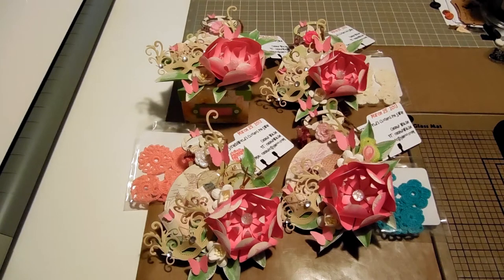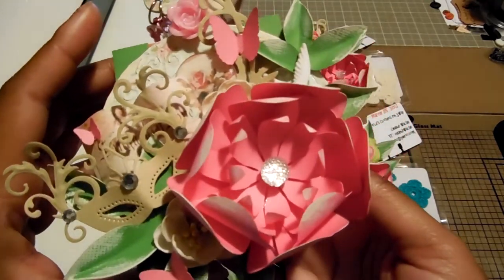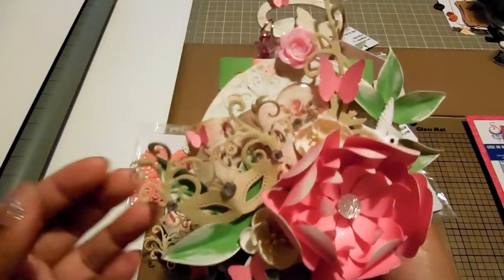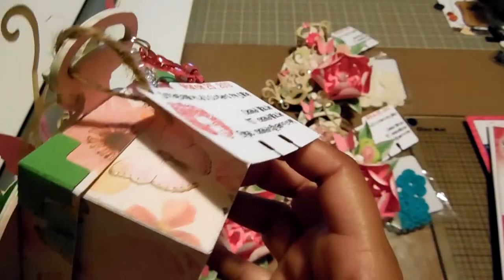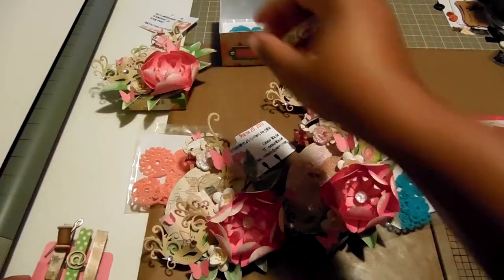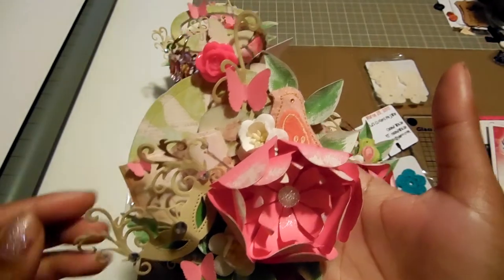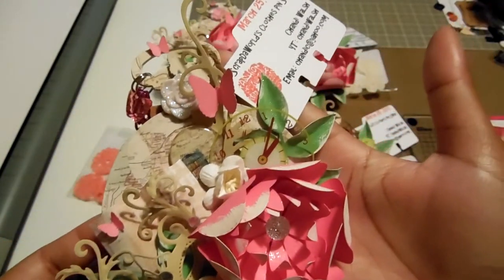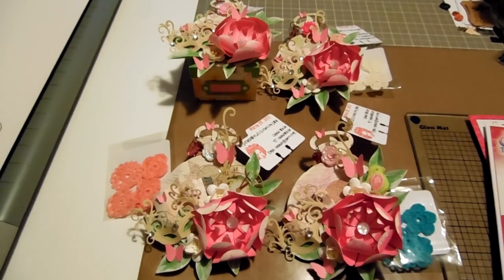ScrapDaWorld's Embellishment Swap (Clothes Pins)